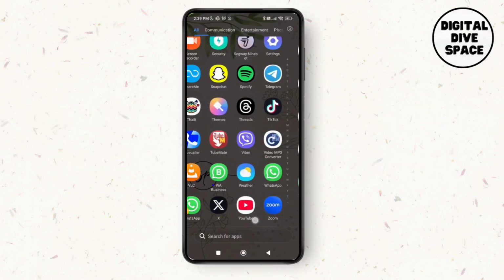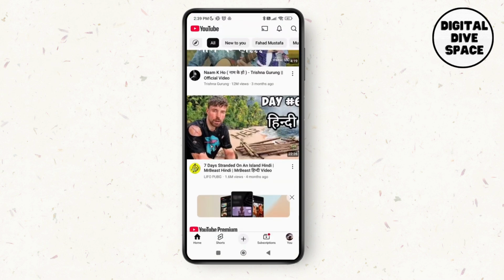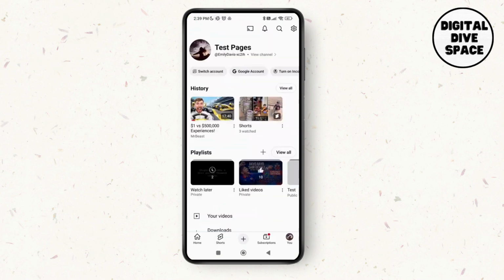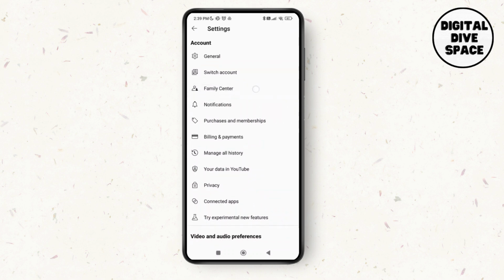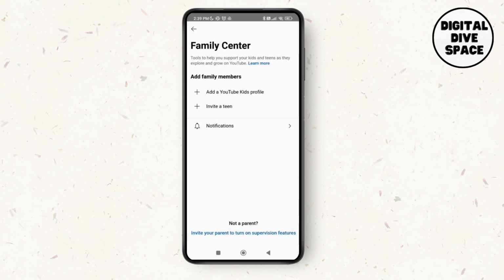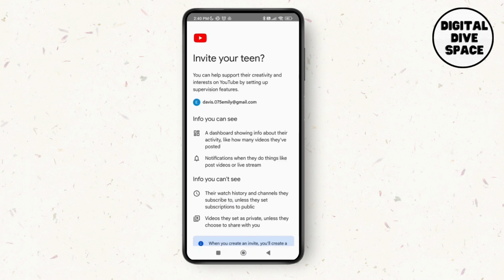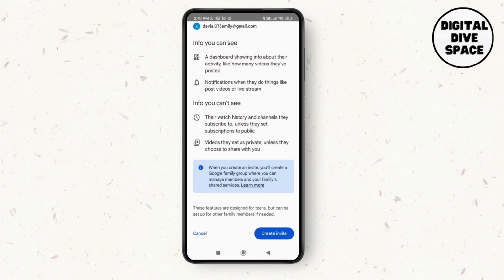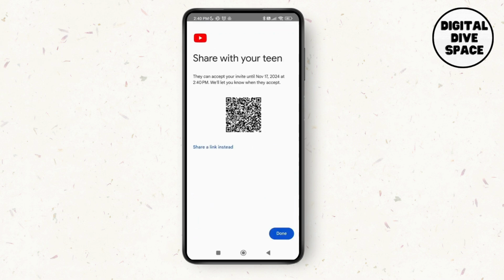How to Set Up Parental Controls on Youtube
Welcome to our step-by-step guide on "How to Set Up Parental Controls on YouTube"! If you're concerned about your child's online safety and want to ensure they're watching age-appropriate content, this video will show you how to activate YouTube's parental controls. We'll cover everything from setting up restricted mode on YouTube to creating a supervised account, providing a safe and secure experience for your kids. By following these steps, you can feel confident in managing YouTube access for your family.

In this video, you'll learn:

How to turn on YouTube parental controls
How to set up restricted mode on YouTube
How to create a supervised YouTube account for kids
How to manage YouTube Kids settings
Tips to control what your kids can watch on YouTube